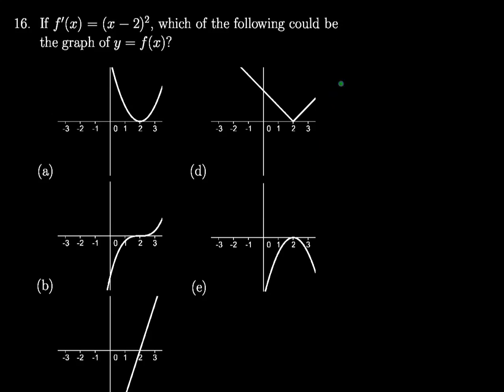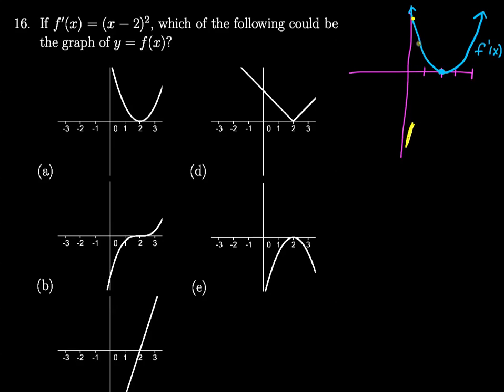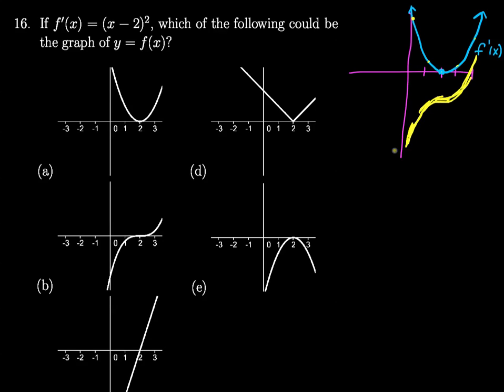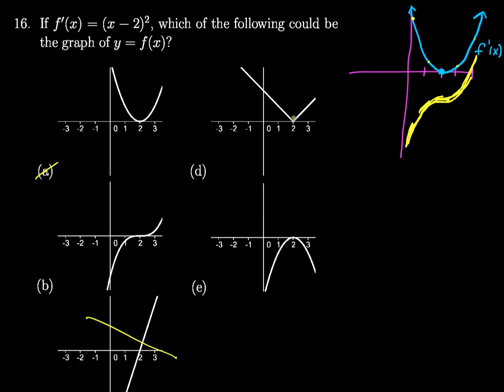AP Calculus AB 1 Multiple Choice 16